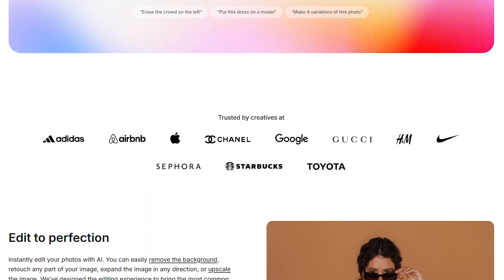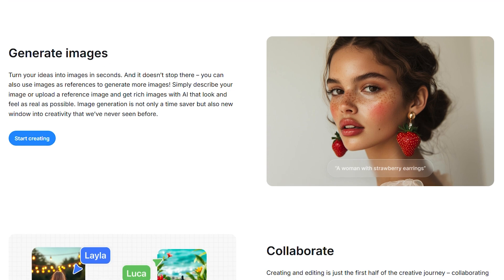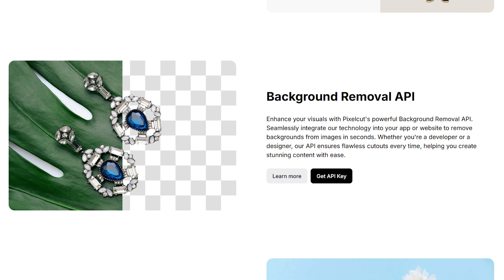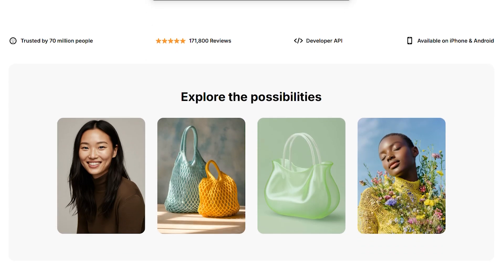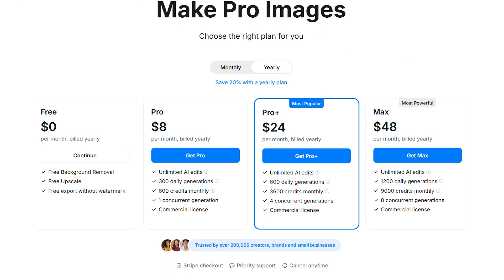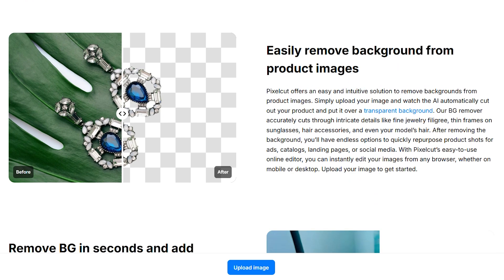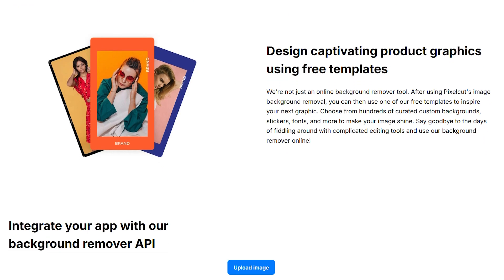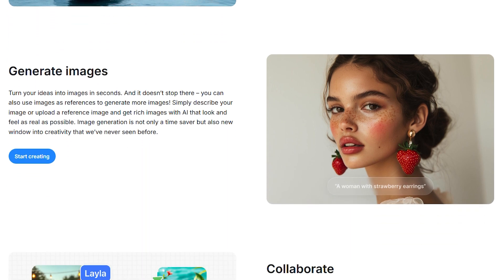Pixelcut Review: Pro Background Generator for Sellers? (2025)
🎬 In This Video: Want pro-looking product shots in seconds without the learning curve?
In this video, I dive into Pixelcut Review: Best AI Background Remover in 2025?, showing you exactly how this AI-powered editor stacks up. You’ll learn:
How accurately Pixelcut removes backgrounds—even tricky details like hair or jewelry

What its AI background generator can do for e‑commerce & social media visuals

Whether it’s worth upgrading from the limited free plan to Pro, Pro Plus or Max

Who it’s perfect for (e‑commerce sellers, social media managers, beginners) — and who might find it limiting (serious Photoshop users)

By the end, you’ll know if Pixelcut’s $8/month Pro plan—or the higher tiers—are worth it for your workflow, especially given Pixelcut's impressive features like batch editing, AI shadows, upscaling, and intuitive mobile-first design.
I dig deep into the latest tools every week. Drop a comment: are you team Pixelcut or skipping it? ‎